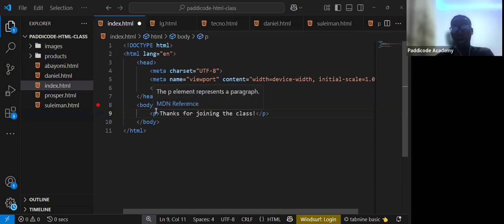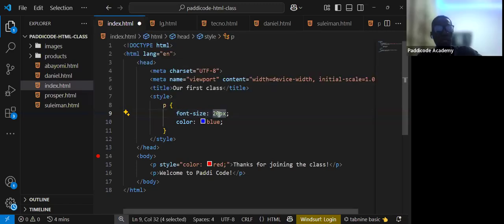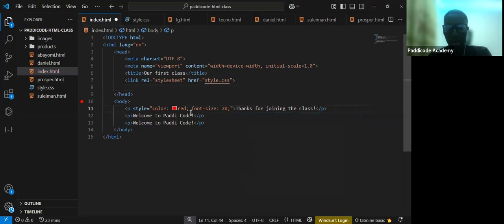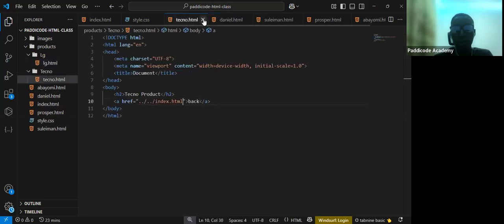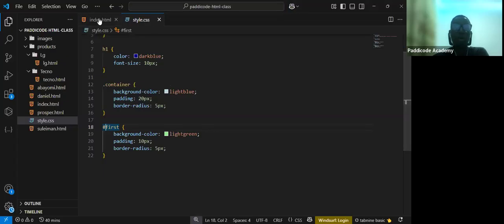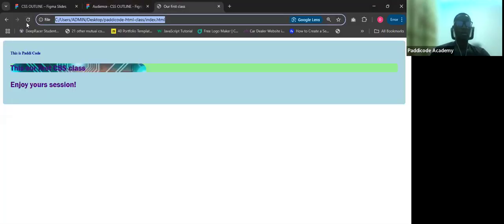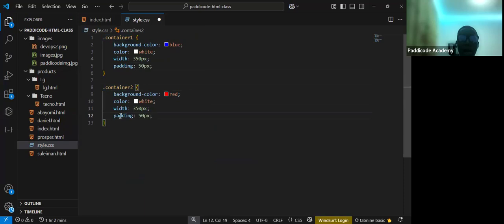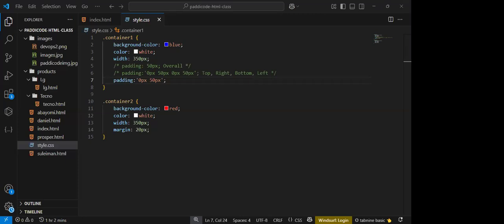Class 3: Introduction to CSS (April Cohort)